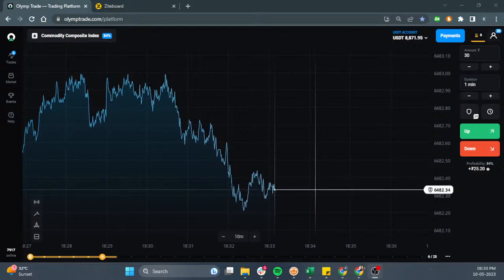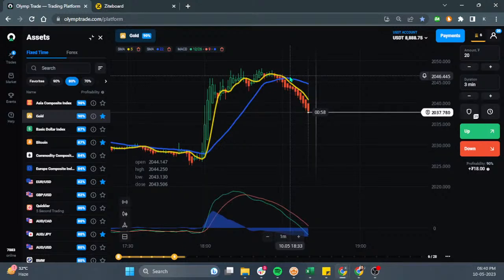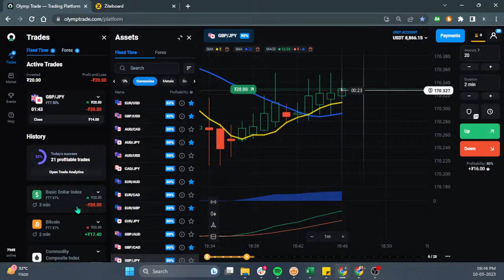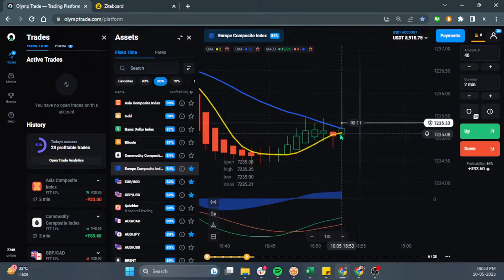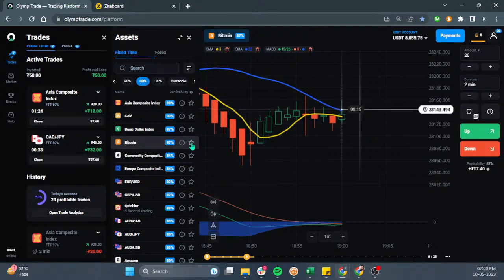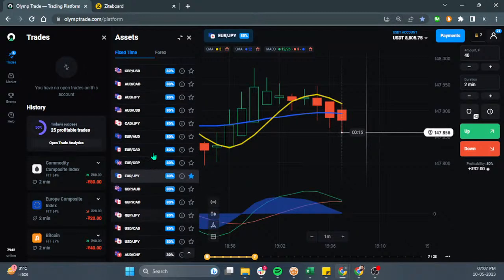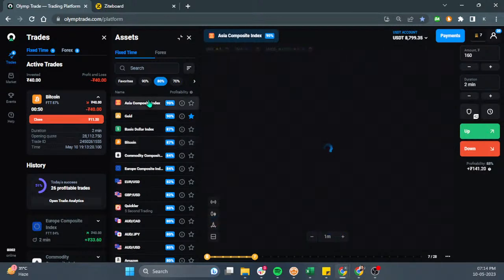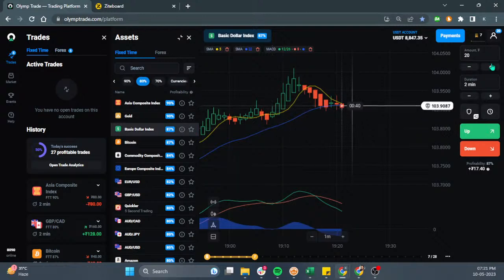How to start trading using the HORIZON strategy | OLYMP TRADE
Online trading with market experts and an analysis of the HORIZON strategy. You will learn the main advantages of working with it and how to earn money using it.